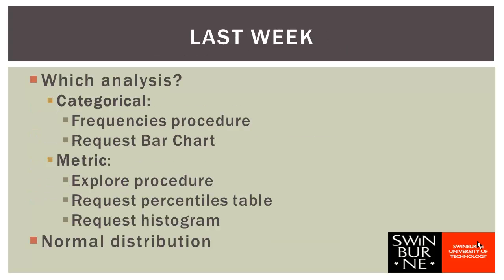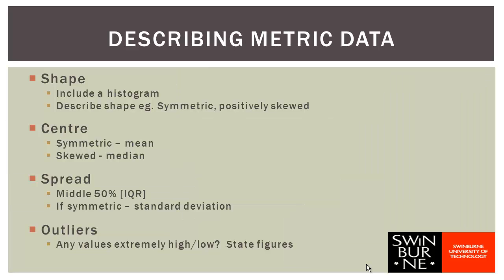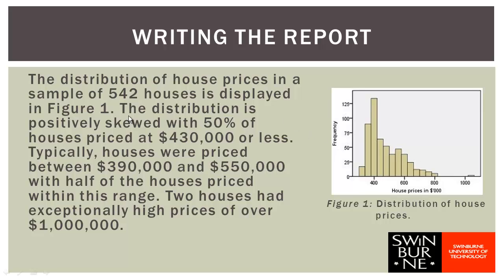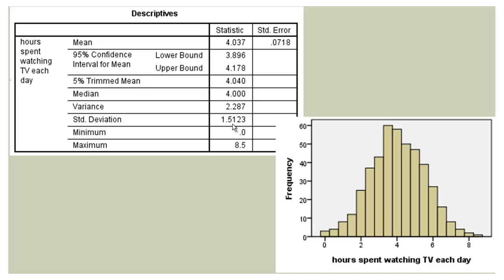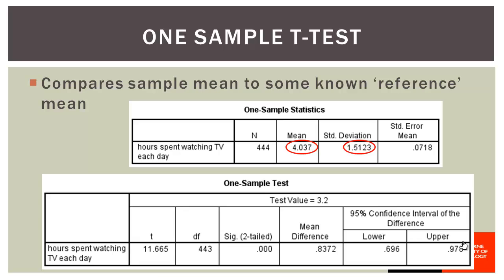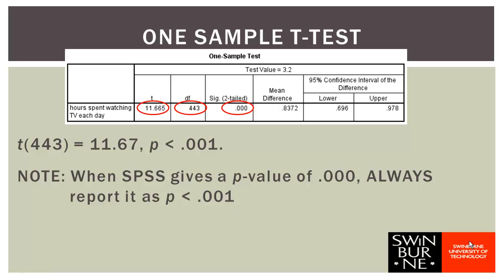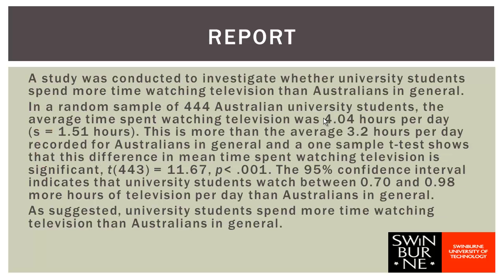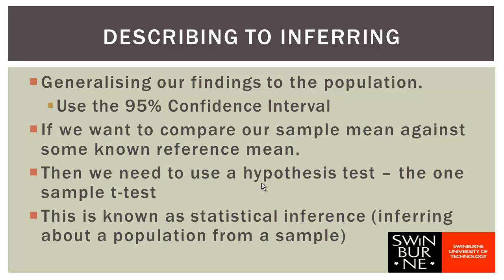STA10003 Week 3 Part 1 - One sample t-test